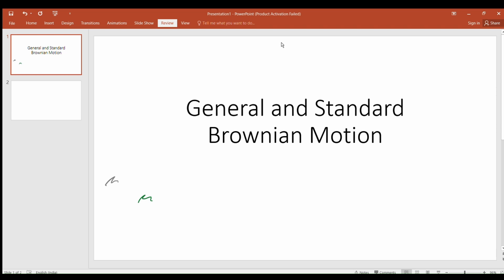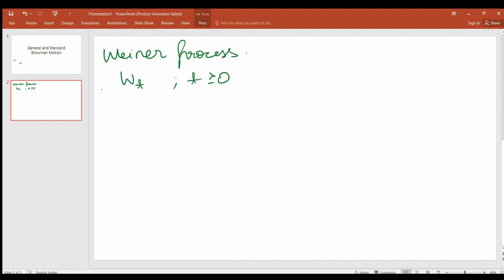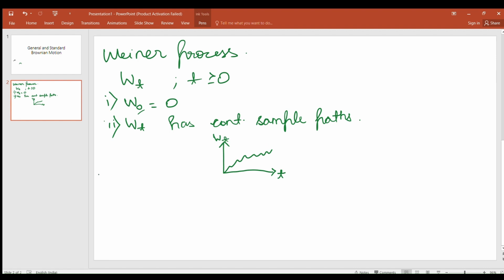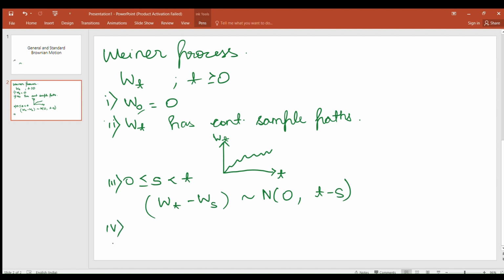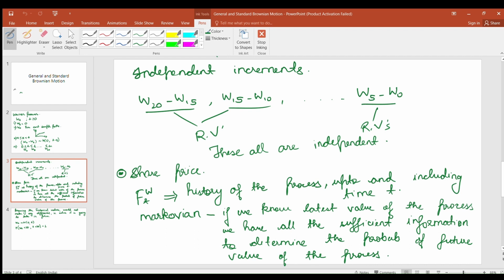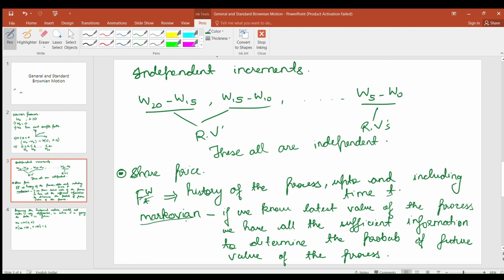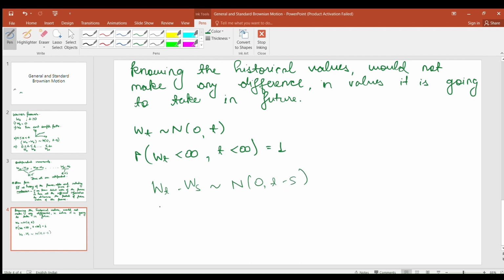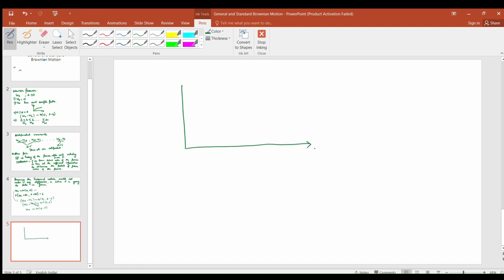Standard Brownian Motion or the Weiner Process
This video shows the basic fundamental process of Standard Brownian Motion or the Weiner Process.